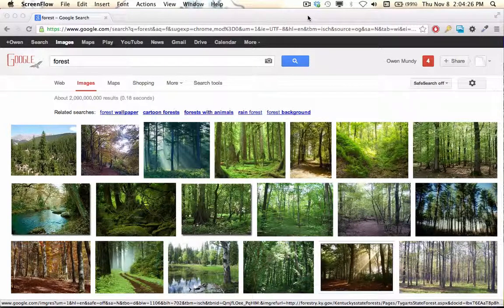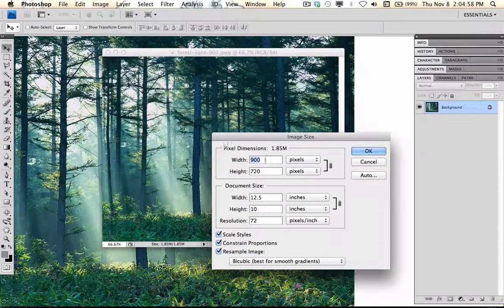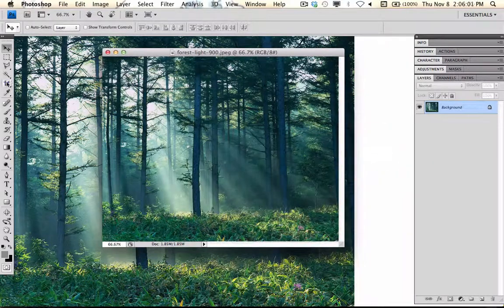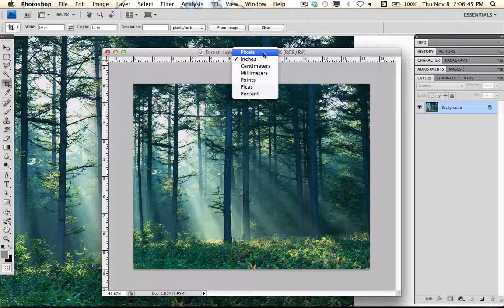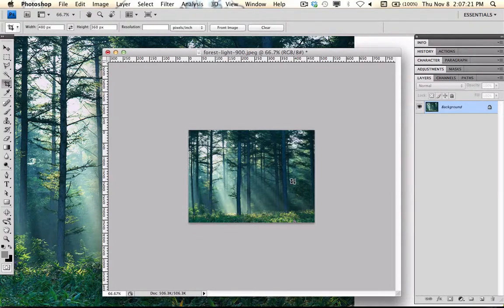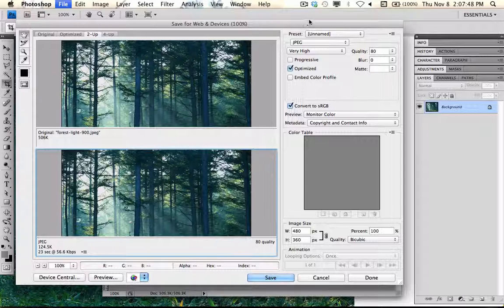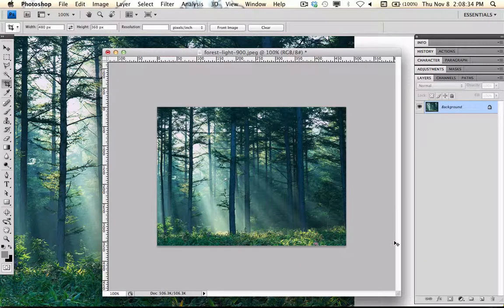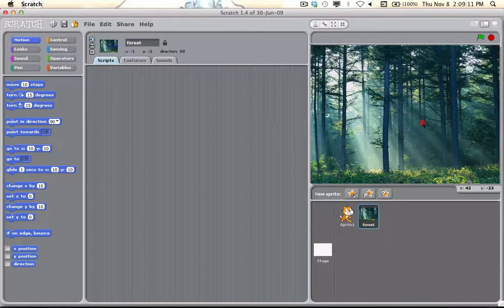Prepare an image for Scratch with Photoshop